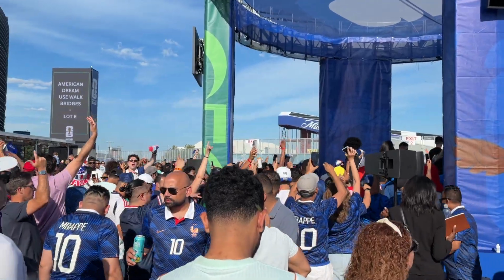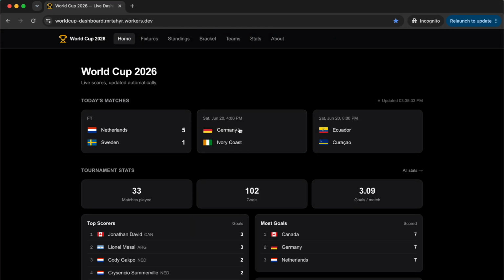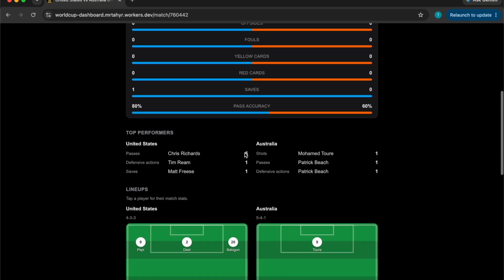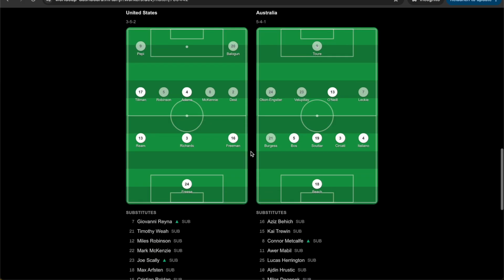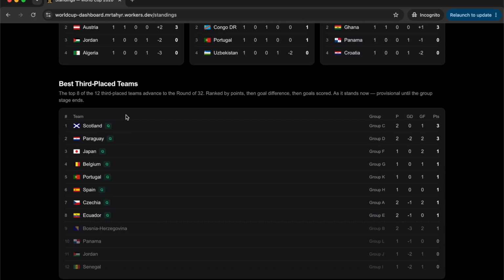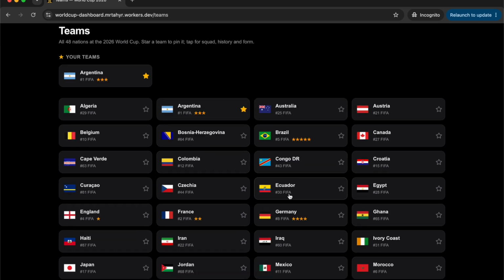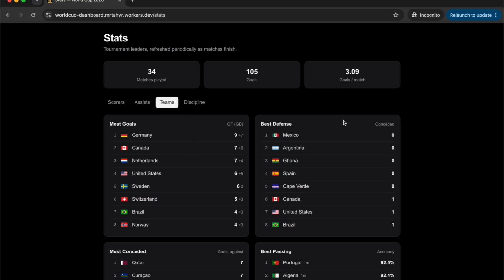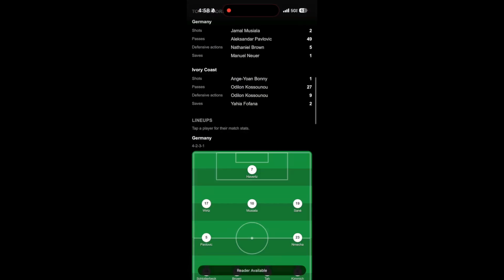I Built a Live World Cup 2026 Web App — for $0 (Part 1: Full Demo)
I built a live FIFA World Cup 2026 Web App — real-time scores, standings, stats, and full match detail — and the whole thing runs for $0/month. This is Part 1: the demo. Try it while the games are on 👇

The World Cup 2026 is the biggest ever — 48 teams, 104 matches, 3 host nations. I wanted one clean place to follow all of it, so I built one. Live scores that update on their own, group standings, every fixture, tournament stat leaders, team profiles, and a match page with a goal/assist timeline, team stats, and a real pitch view of both lineups.

And I built it on a $0 budget — no server bill, no database. The rest of this series breaks down every decision: the data source (I tested 8 football APIs), the edge hosting, the no-database architecture, and the automated stats pipeline.

Found a bug or have an idea to improve it? Drop it in the comments.